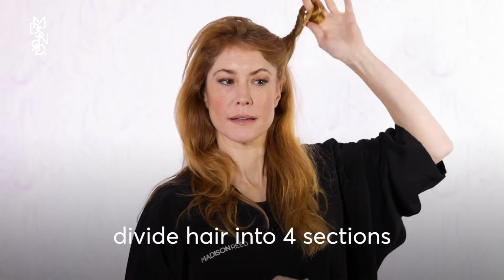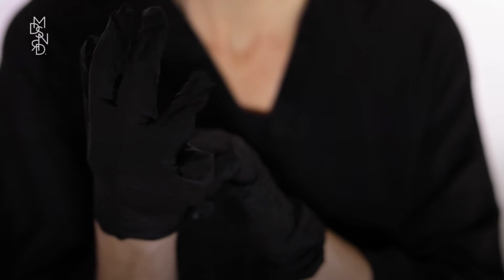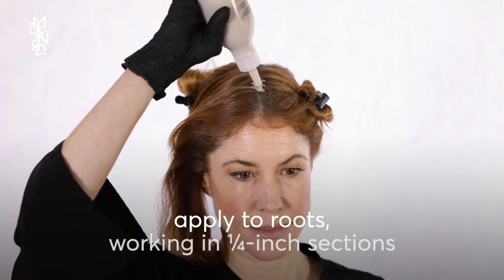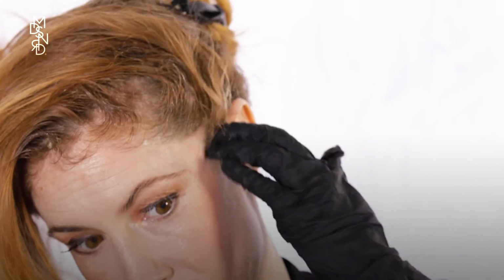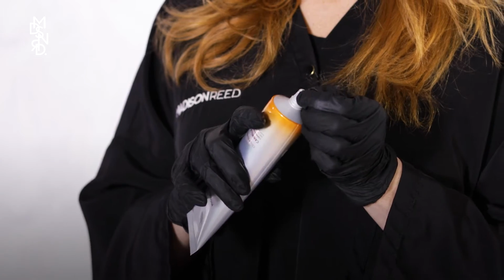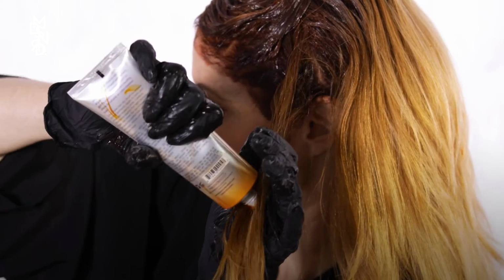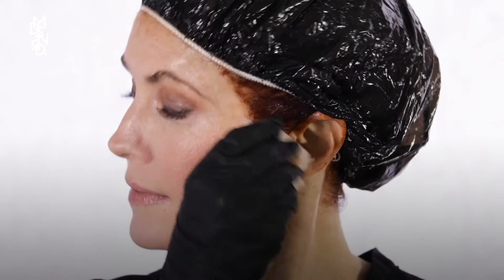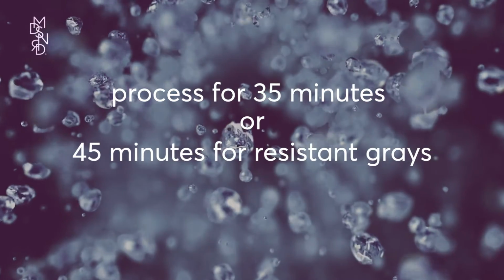2021 UPDATE: The Perfect Pair: RADIANT HAIR COLOR + COLOR REVIVING GLOSS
--UPDATED 2021 VIDEO--
Watch this video if you’re coloring your roots with permanent Radiant Hair Color and refreshing your mid-lengths and ends with semi-permanent Color Reviving Gloss.